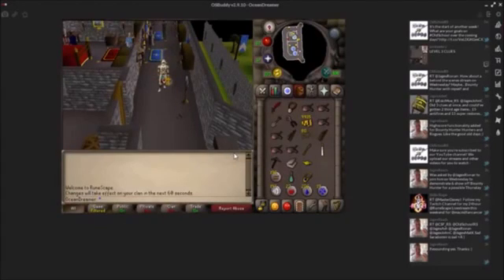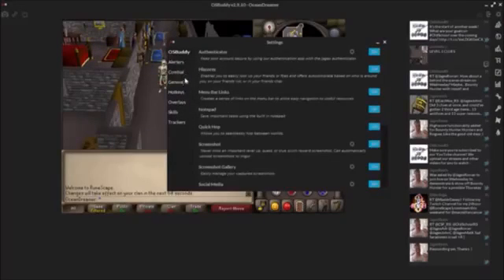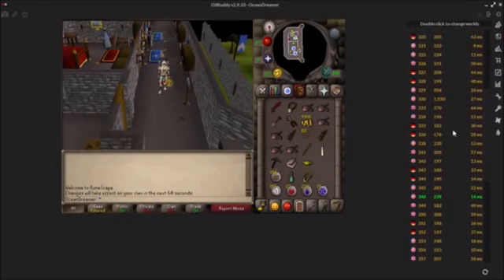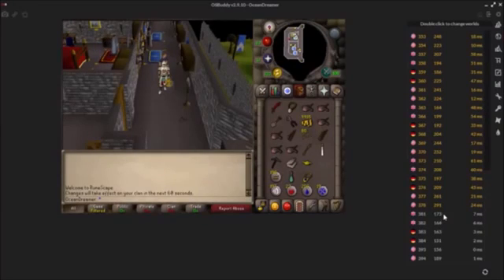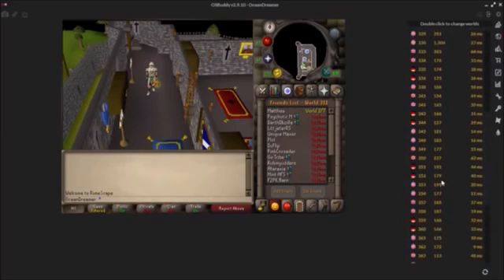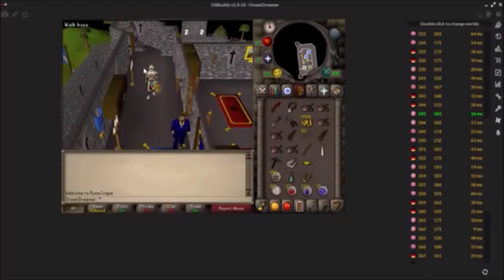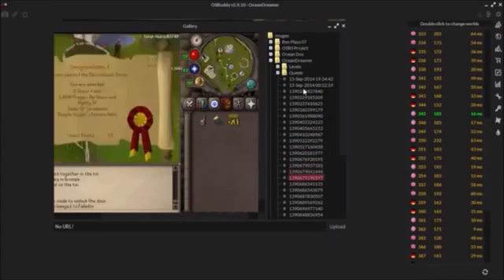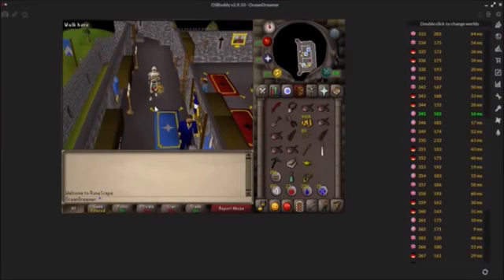Runescape 2007 OSBuddy Tutorial #1 Download & Starting! Osbud Jagex approved!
Quick overview and tutorial of two new OSBuddy client features. They are Quick Hop and the Screenshot Gallery. I also explain how to download and how to use OSBuddy!